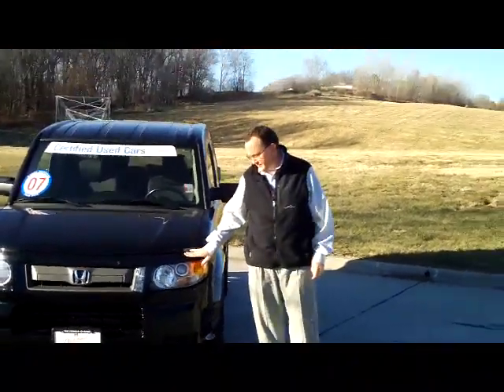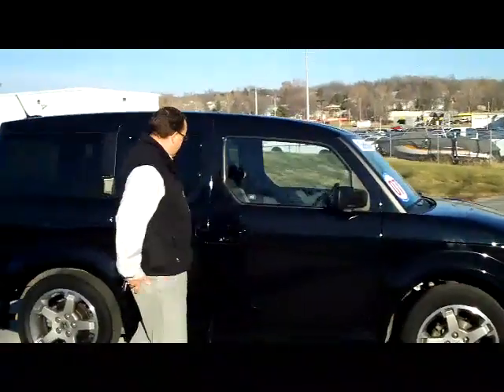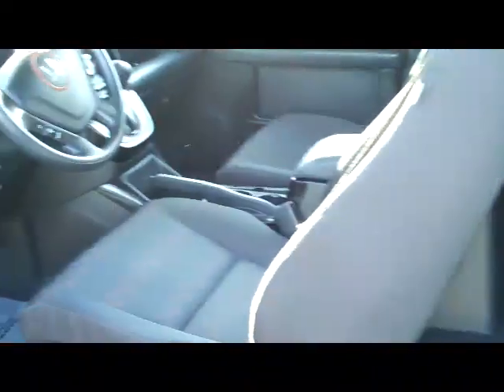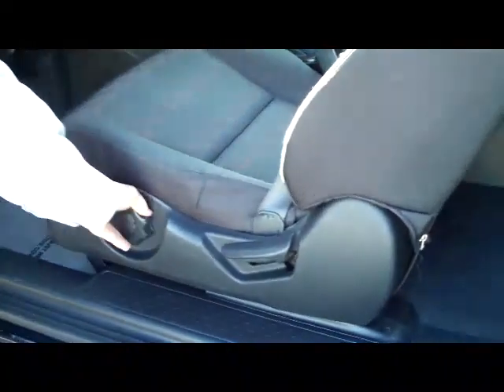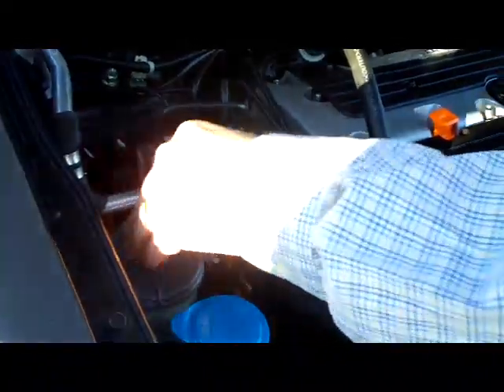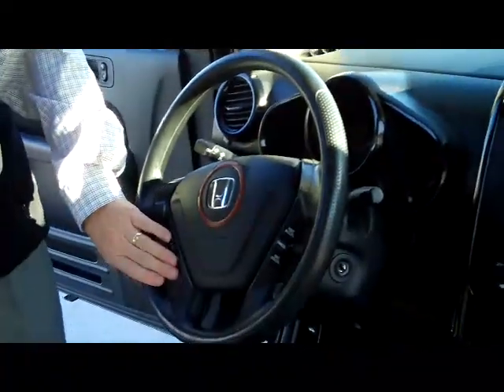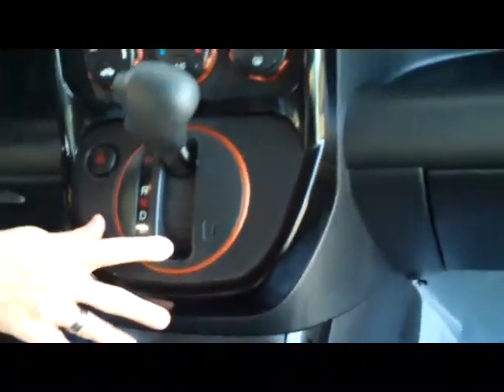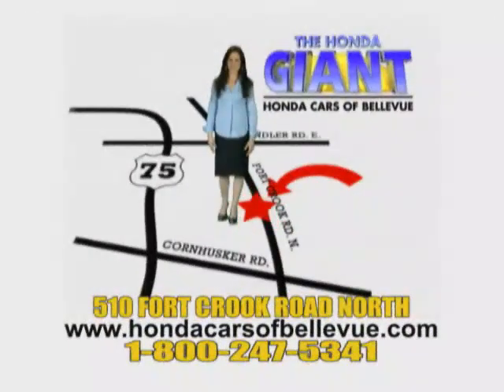Certified Used 2007 Honda Element SC for sale at Honda Cars of Bellevue...an Omaha Honda Dealer!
Test drive this for sale at Honda Cars of Bellevue your exclusive Honda dealer for Bellevue, Nebraska providing superior Honda service to the greater Omaha and Council Bluffs, Iowa metro areas.   Just in on trade! Very hard to find, SC model with up graded interior, alloys, center console, and much more. Certified by the Honda Giant, get Honda's 7 year - 100,000 mile warranty and peace of mind mechanical inspection. This one will not last long. Call or stop in today for complete details.